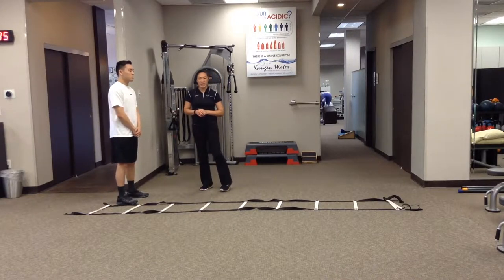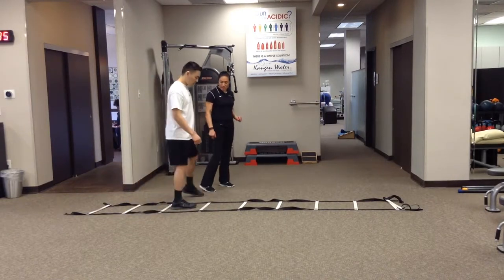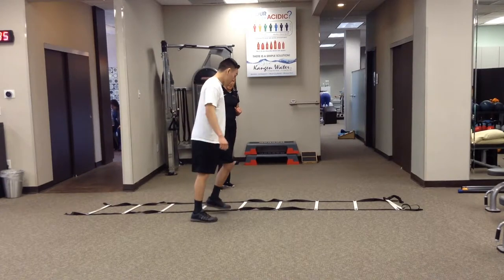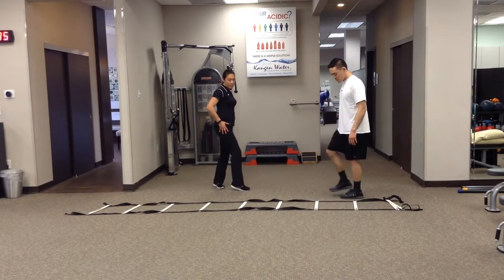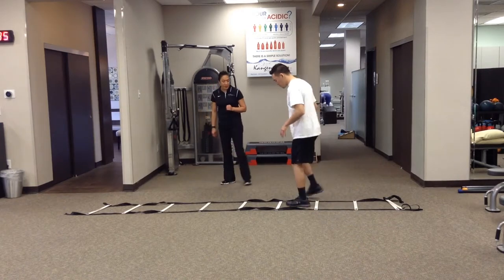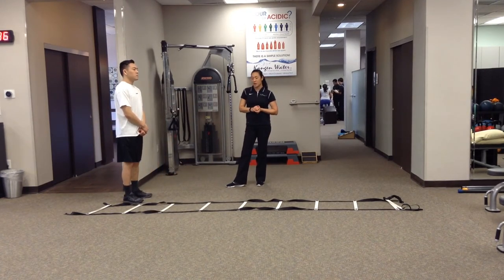Cross Overs || Ladder Drill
This video contains the basic footwork instruction on how to perform cross overs in a ladder.  This movement has a host of awesome applications from basic rehab of the ankle and foot issues to improving quickness and agility in your sport.  This is considered a moderate to high level skill ladder movement.